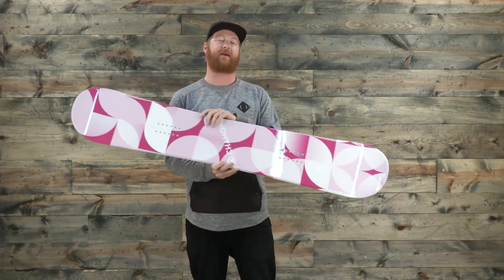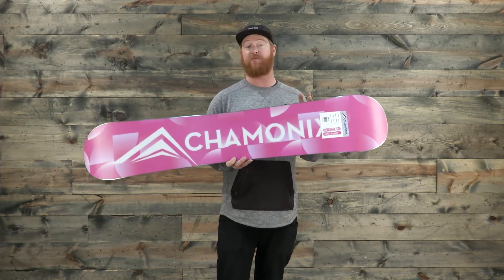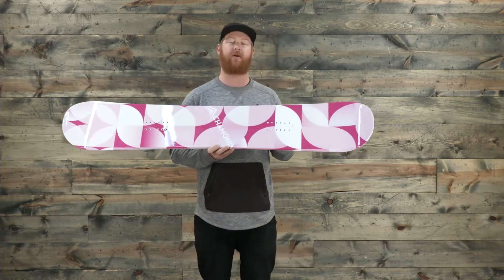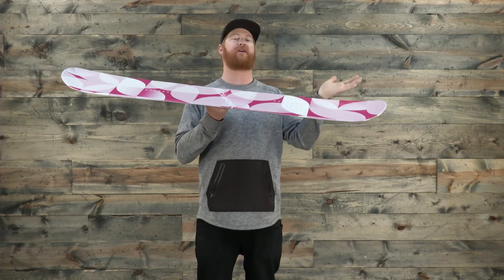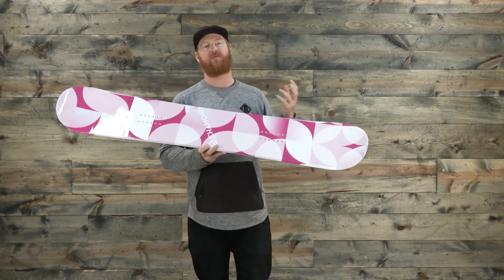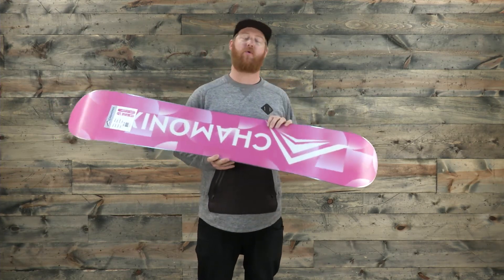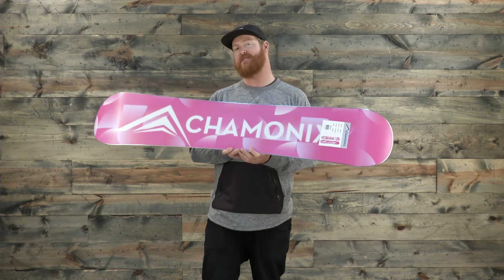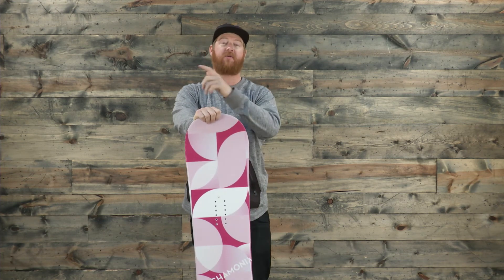2017 Chamonix Quartz Snowboard Review - The-House.com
Chamonix Quartz 2017.  Guf takes a look.